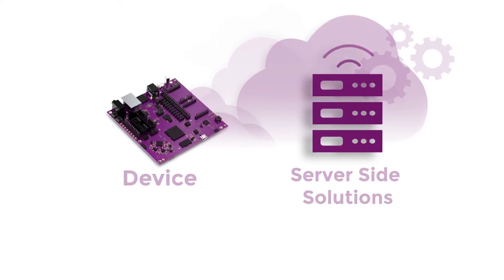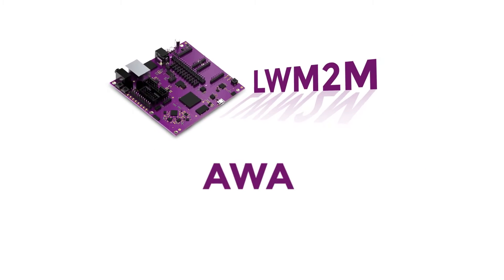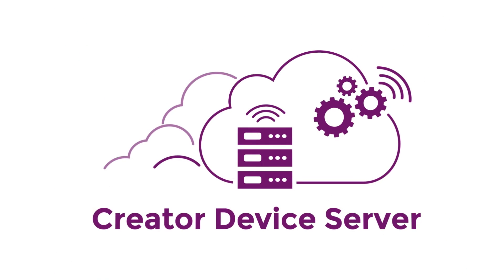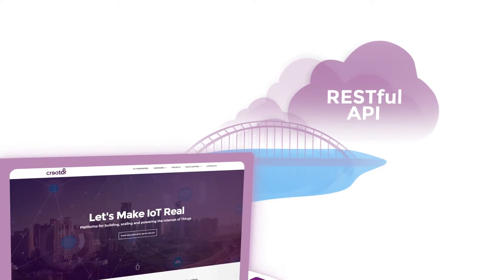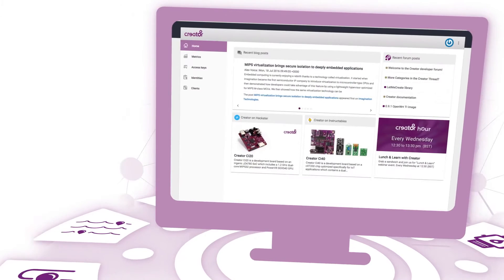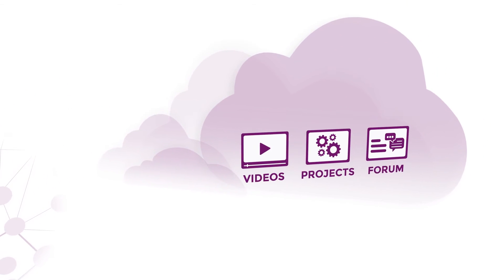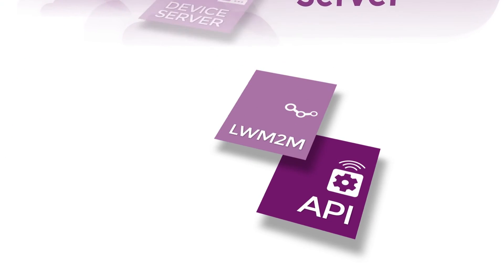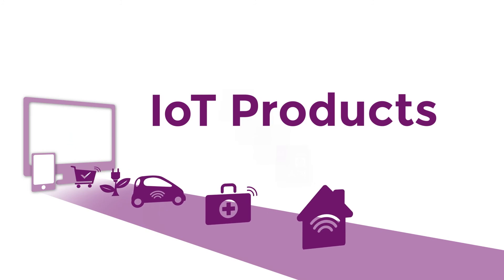The Creator IoT Framework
An introduction to the Creator IoT Framework, a collection of software components to replace FlowCloud.

The Creator IoT Framework is made up of two major components, AWA LWM2M device management and the Creator Device Server.

Creator Device Server provides a comprehensive and hardware-agnostic platform that enables rapid construction and management of machine-to-machine and man-to-machine connected services.

AWA LightweightM2M is an implementation of the OMA Lightweight M2M protocol that provides a secure and standards compliant device management solution to manage your devices life cycles.